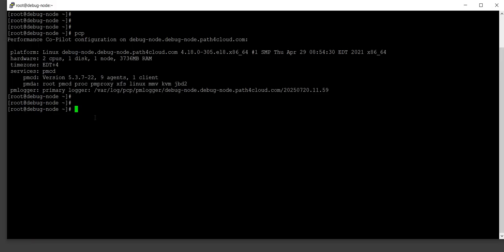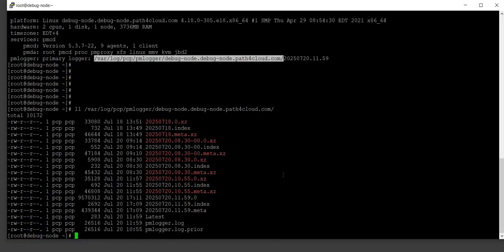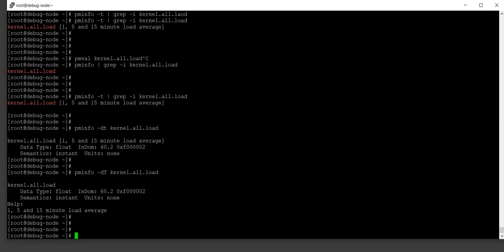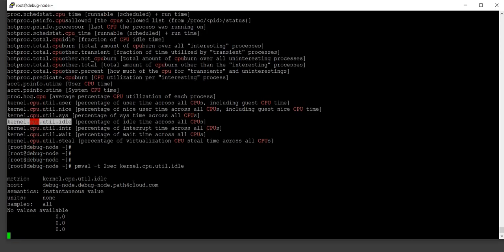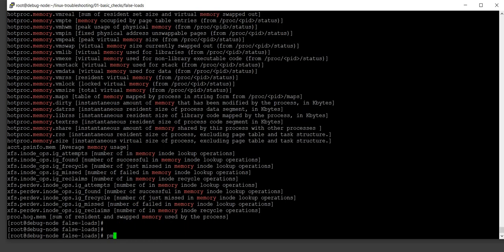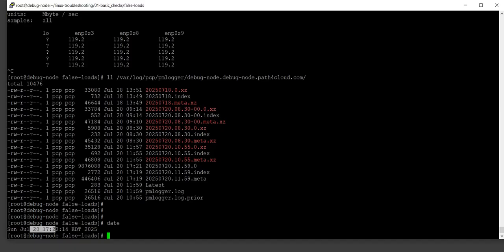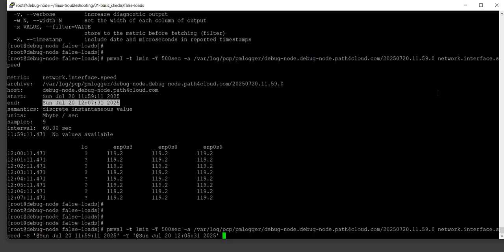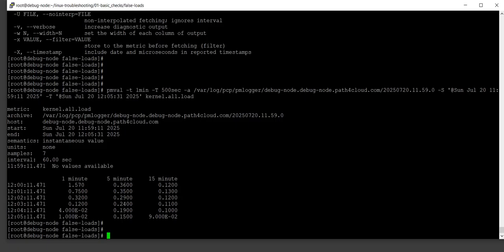Monitor Linux Like a Pro with PCP (Performance Co-Pilot)